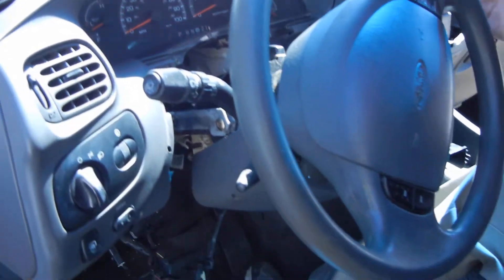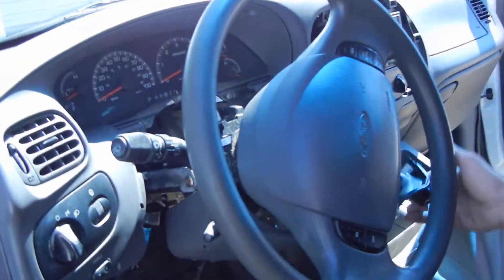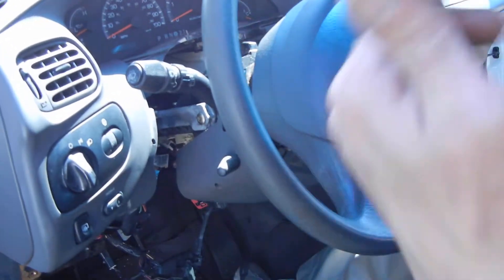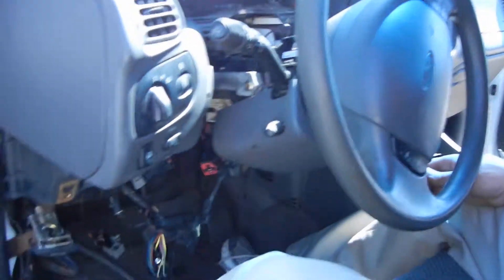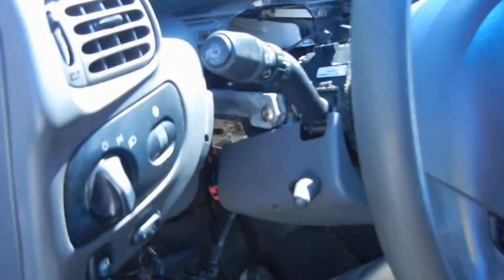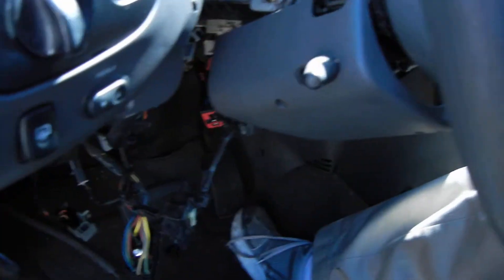2000 Ford Expedition Resolved Shifter Issue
Resolving issues with very stiff auto transmission shifter. Control rod linkages at transmission very rusty.